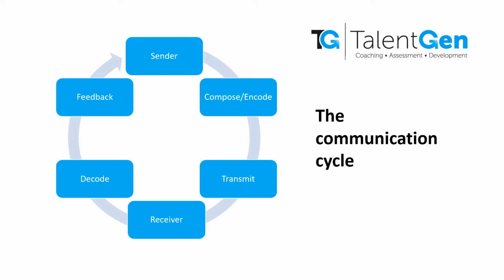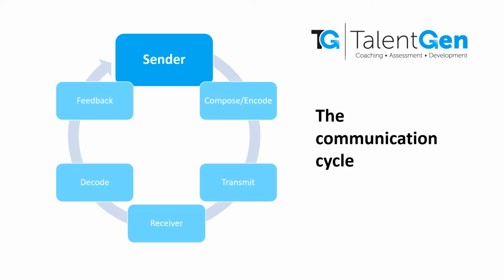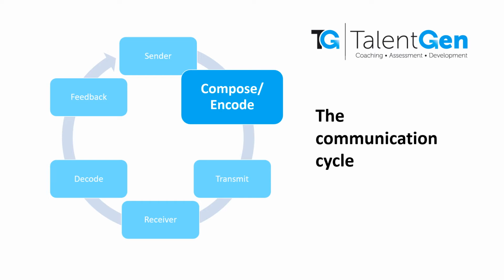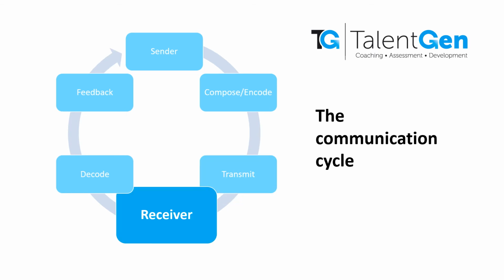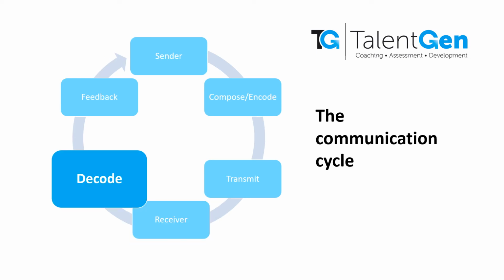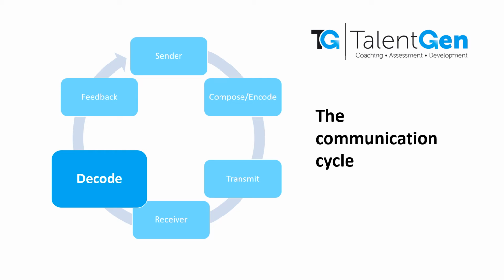The communication cycle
A short clip and diagram explaining the communication cycle